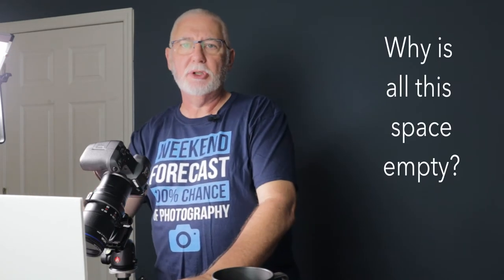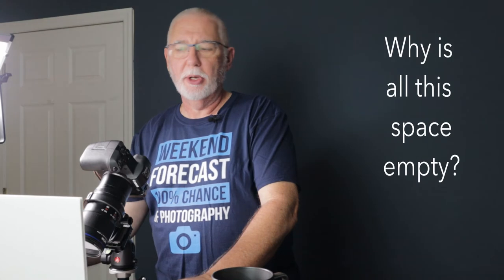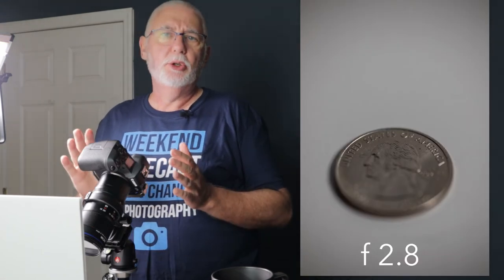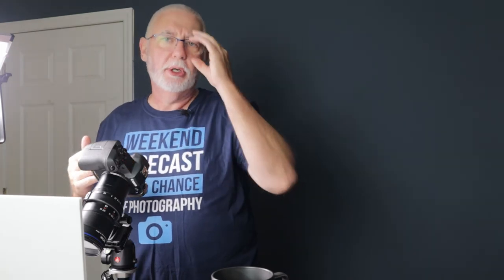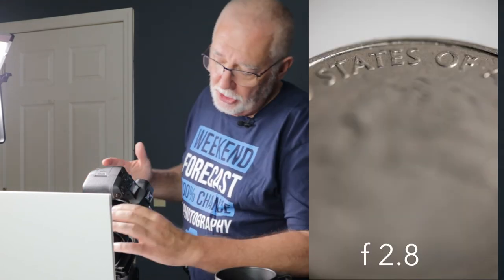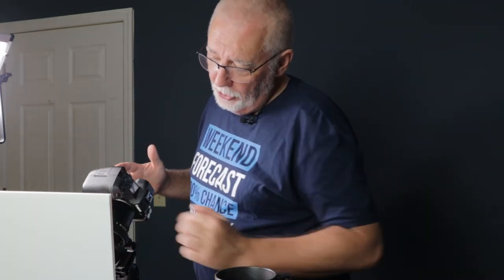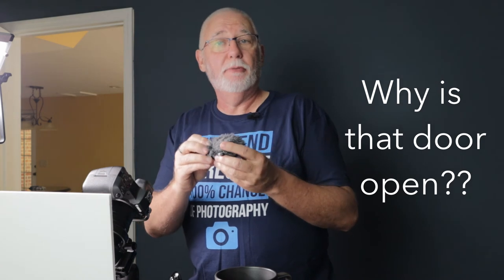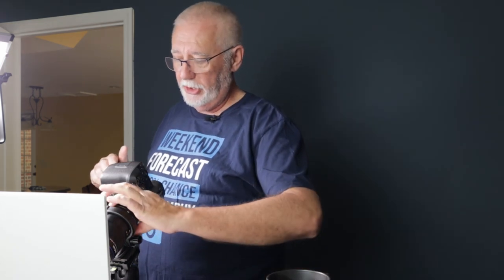Laowa 100mm 2x Macro: A Quick Review (Part 1)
While trying to both add to my inventory of RF lenses and not break the bank in the process, I decided to give the new Laowa 100mm Macro 2x Canon RF Mount lens a shot. Even during a pandemic, it only took about 2 weeks to receive it from China. In part 1 of my initial thoughts, we'll do some test shots indoors on a tripod.

If you would like to help me with the content creation on this channel, you could buy me a cup of coffee And thank you!

Canon 70D
Canon M50
Platypod
Canon EFS 10-22 Wide Angle Lens
Limo Studio Lighting
Flexispot Adjustable Table
iMac with 27" screen for editing
Lightroom and Photoshop

Music from Storyblocks.com